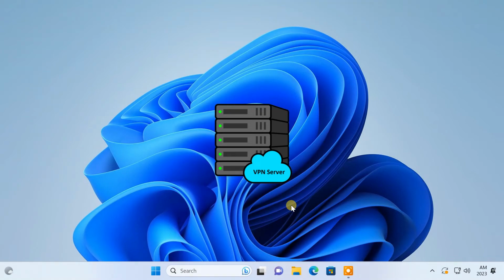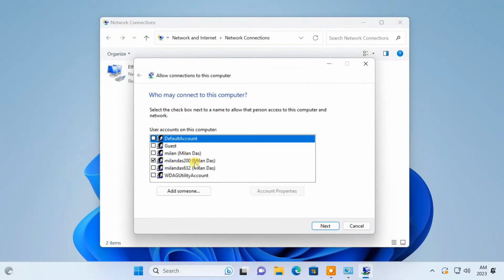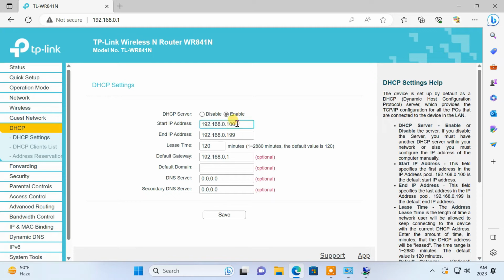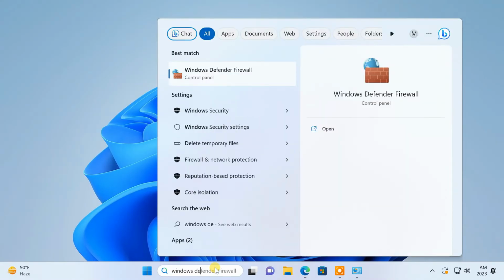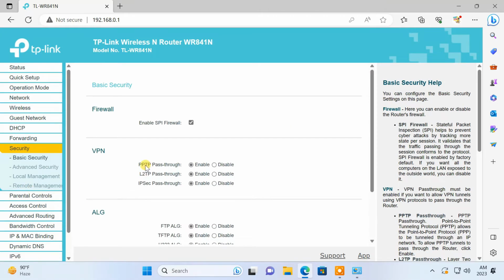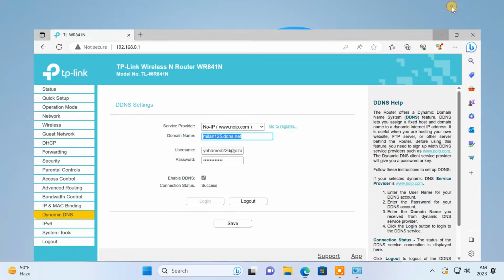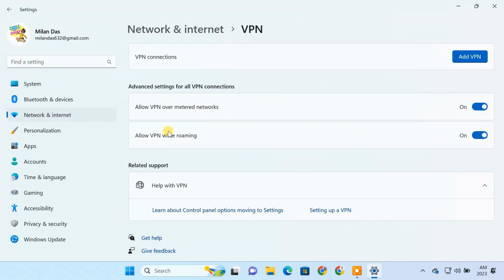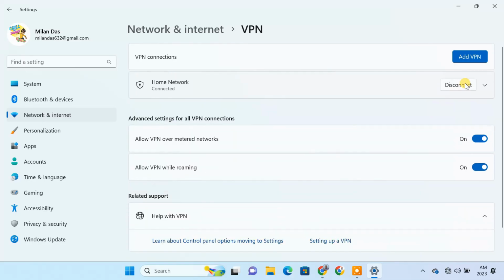Create a Public VPN Server on Windows 11 PC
Do you need to create a public VPN server on your PC? This video shows you the steps to set up a VPN server using the built-in feature on Windows 11.

After configuring your home computer as a VPN server, you'll be able to connect to it from anywhere in the world. Also, when you connect to your VPN server at home, you'll be able to access your home network and its shared files and peripherals from anywhere over the internet.